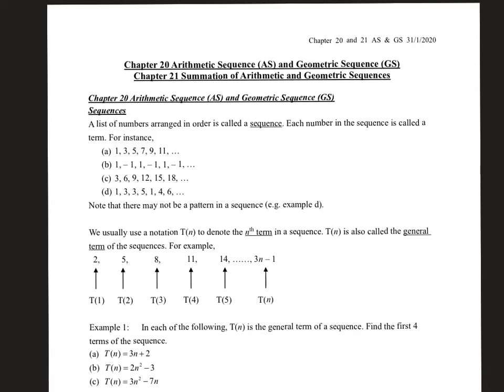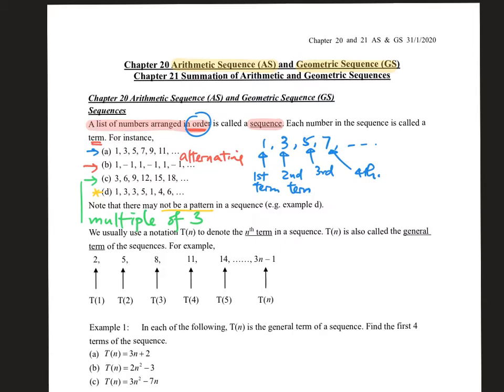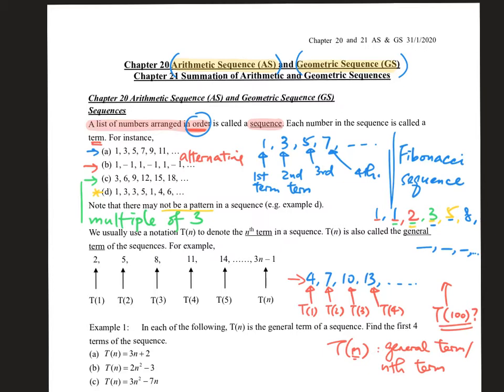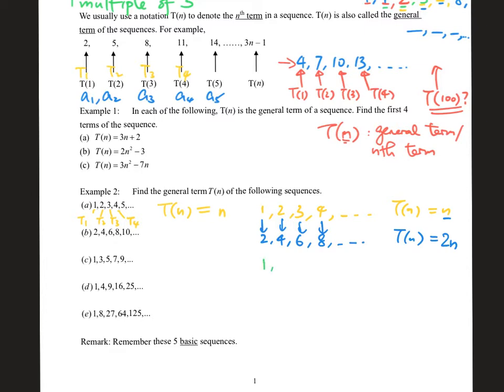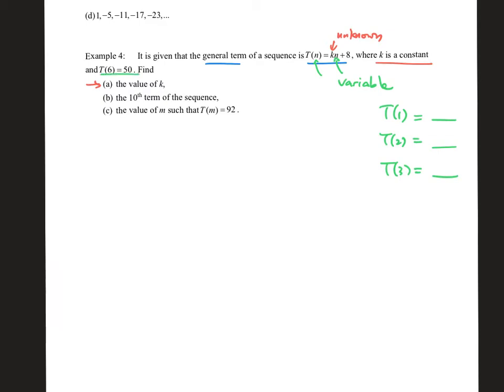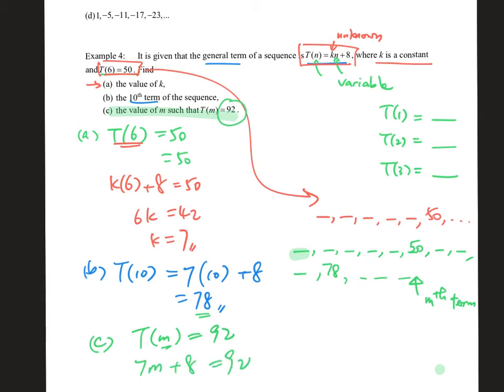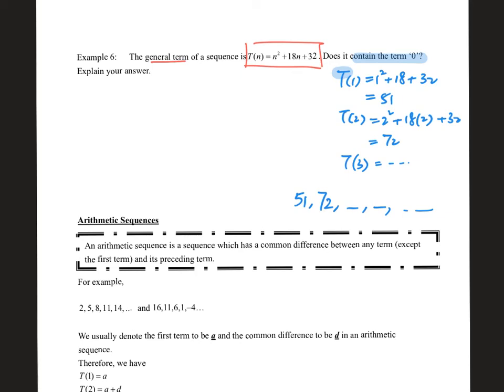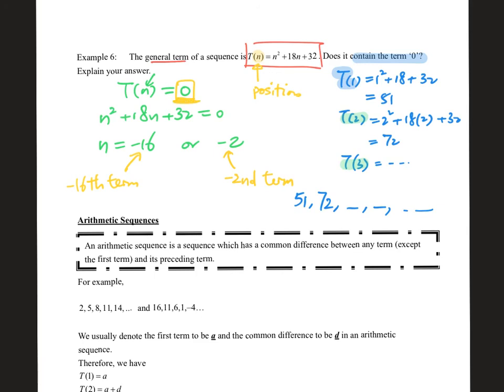Arithmetic and geometric sequences Part 1